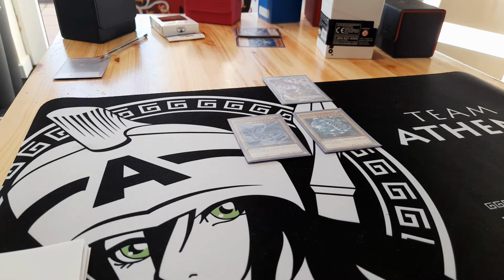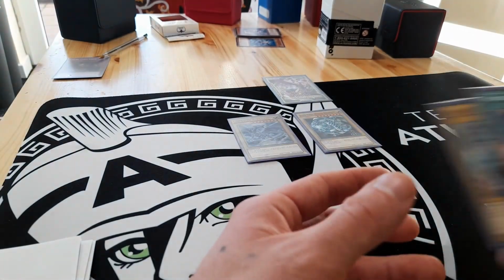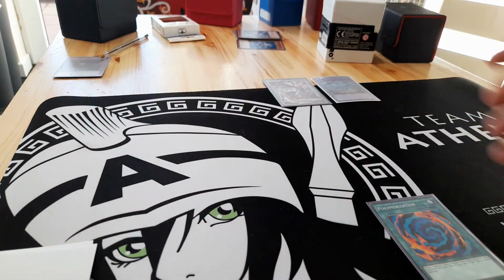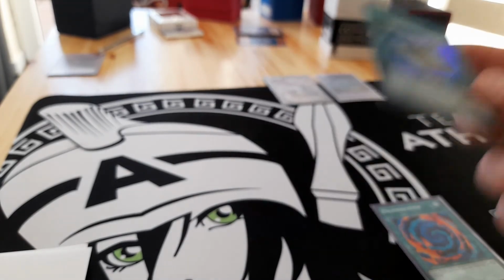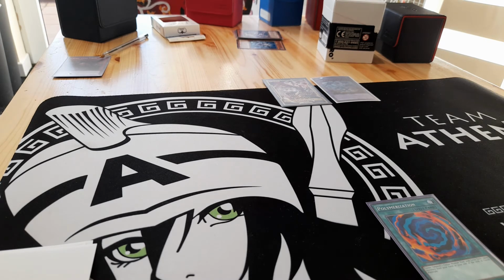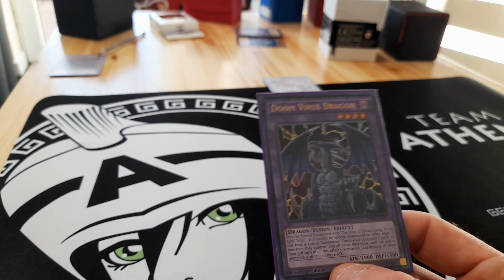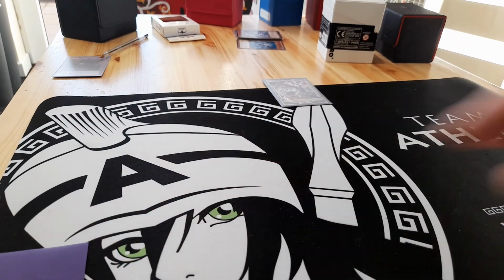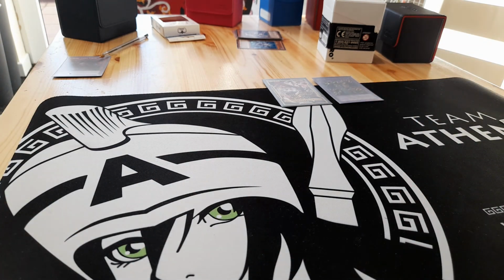Main phase part 7. Fusion summons in Yugioh!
A quick guide on performing fusion summons in Yugioh!